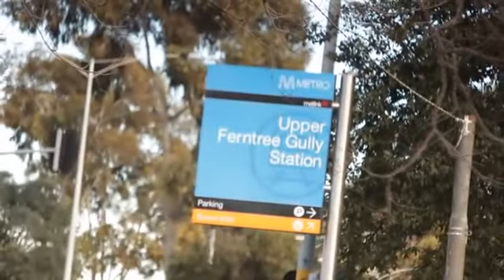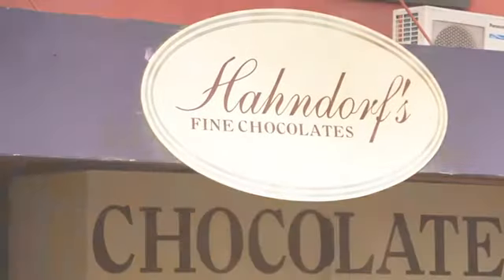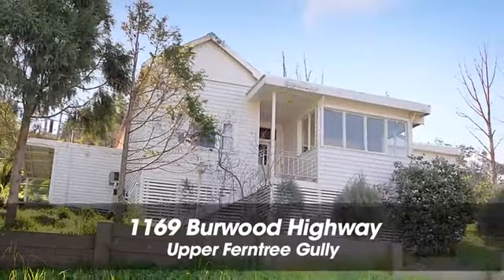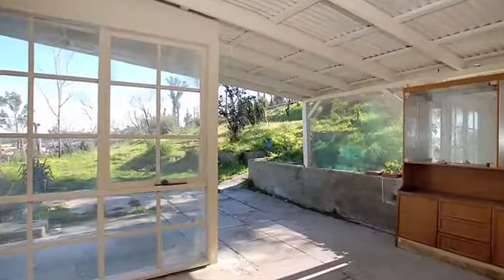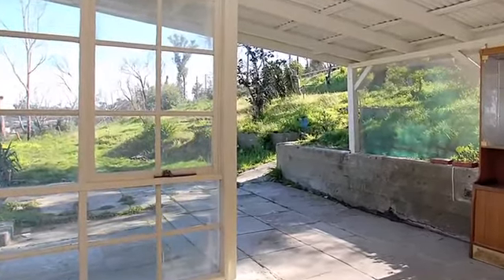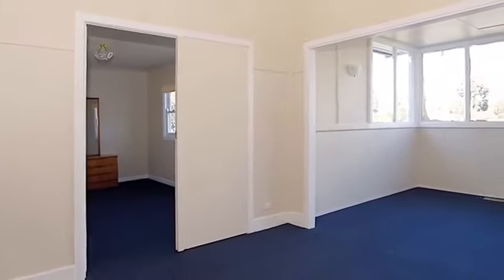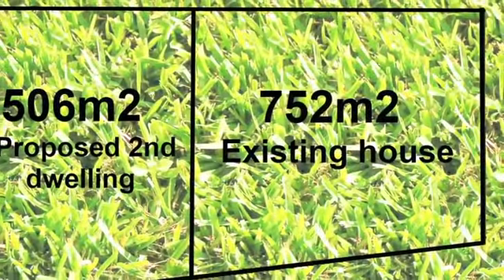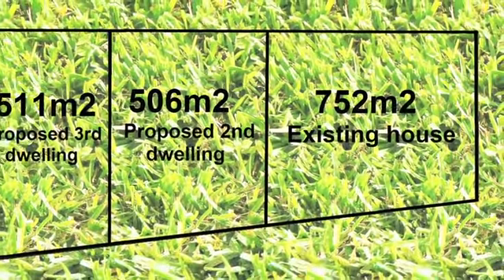1169 Burwood Highway, Upper Ferntree Gully. Agent: Patrick McConnachie 0408 686 133